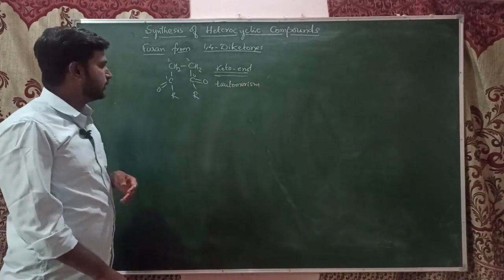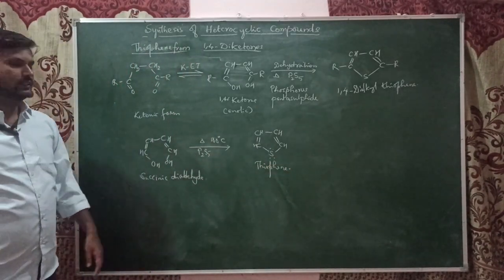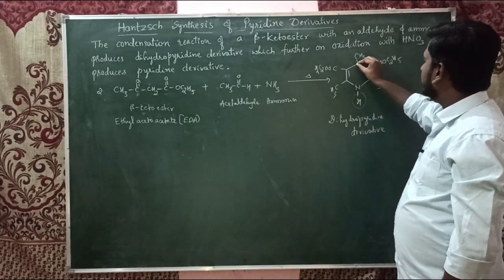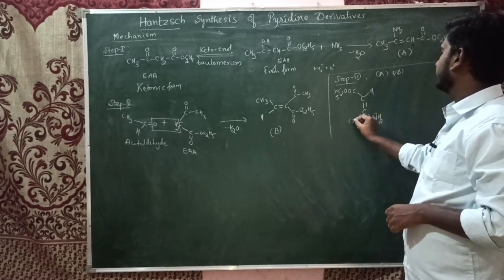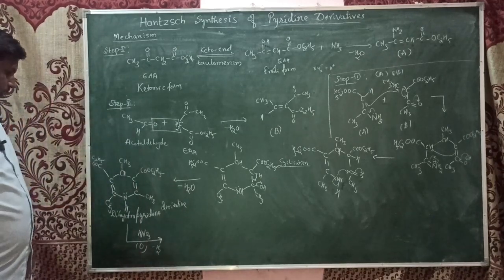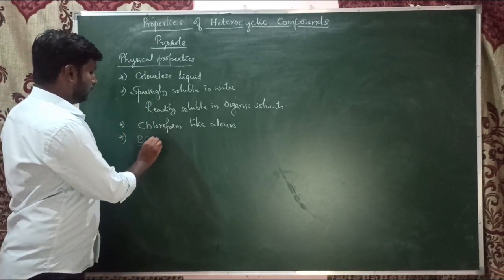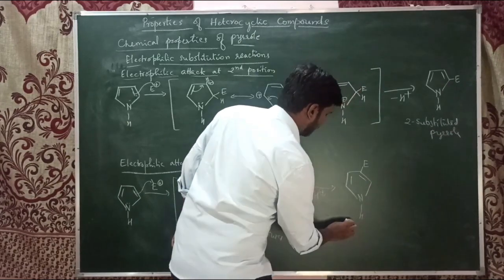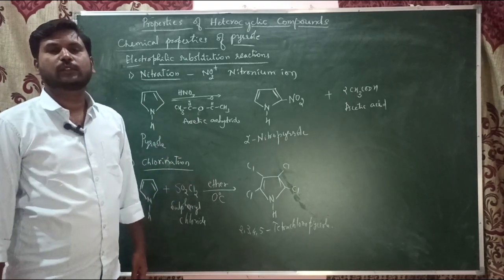Heterocyclic Compounds I Full Chapter I BSc 5th Semester I Part 2/3